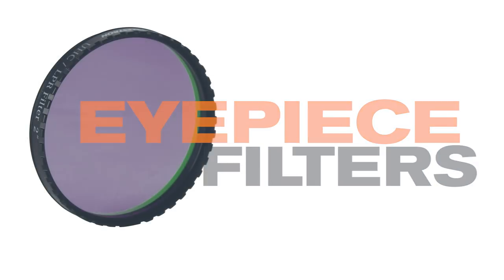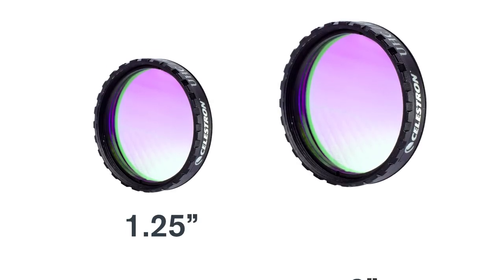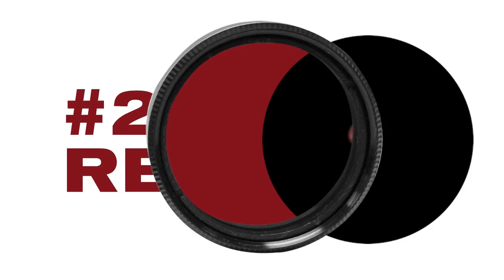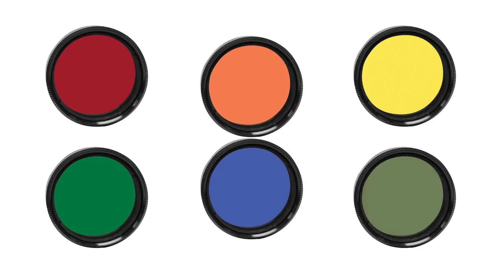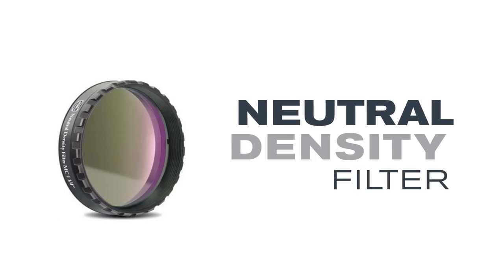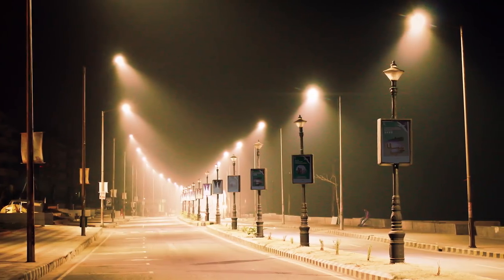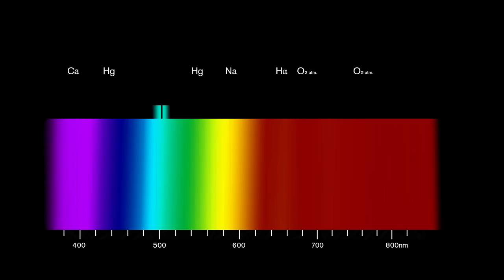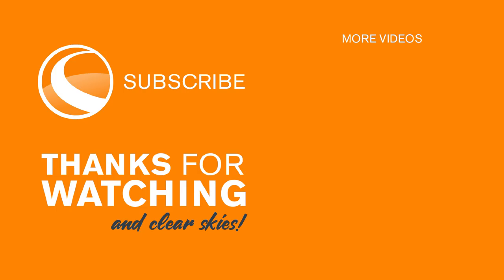What are Eyepiece Filters?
Celestron's astronomical eyepiece filters are a great way to enhance your telescope viewing experience. Filters are able to: reduce light scatter and pollution, improve contrast, and reveal subtle details. Visual filters should be an essential part of everyone's observing kit.